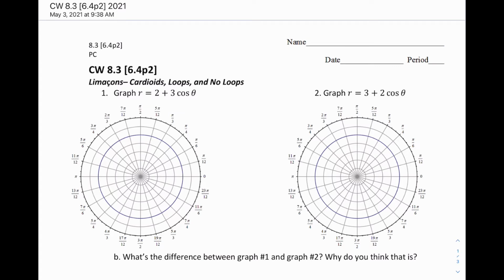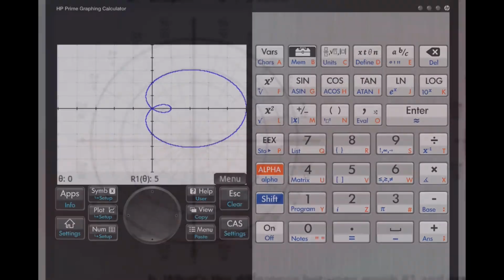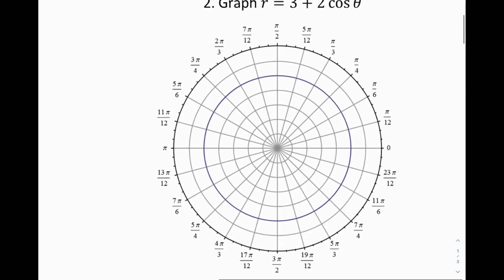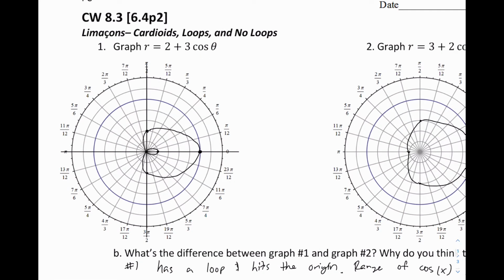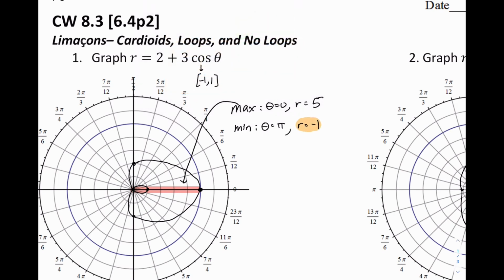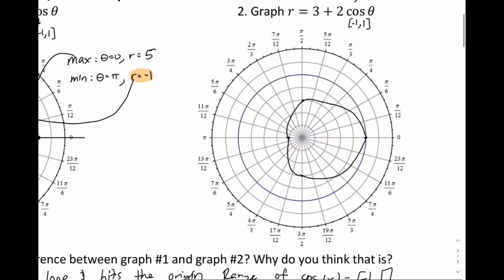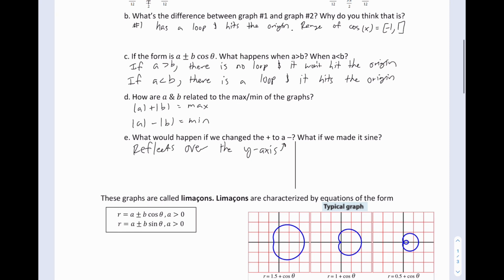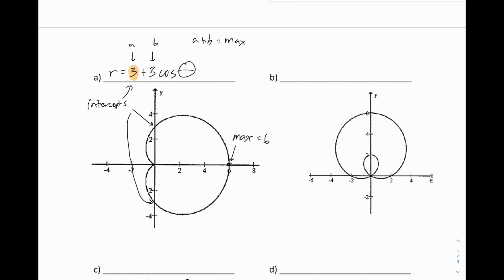PC CW 8.3 [6.4p2]